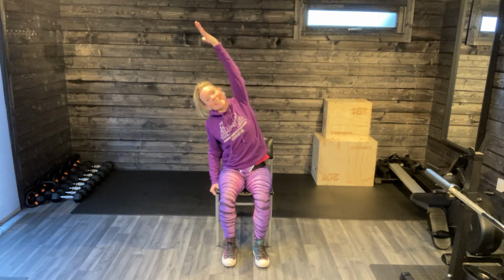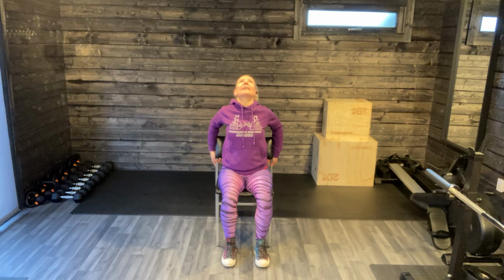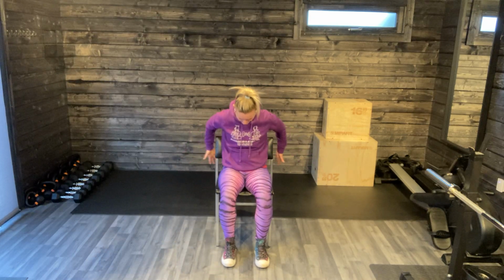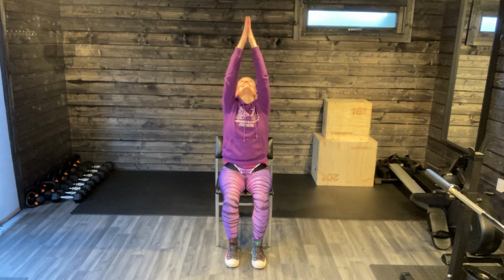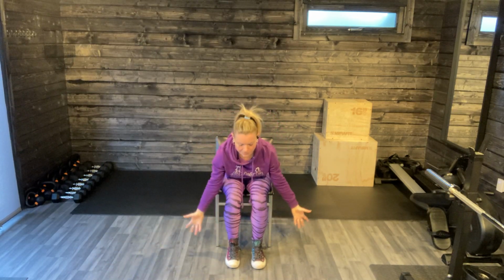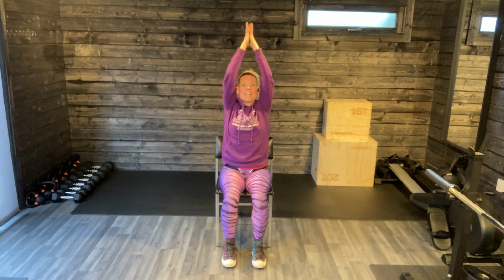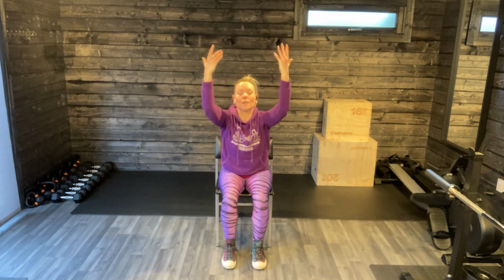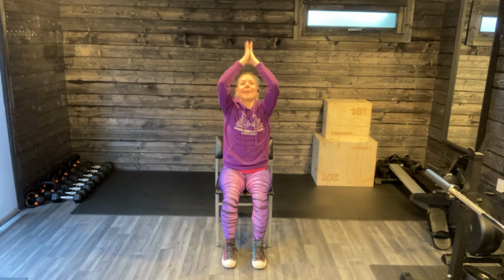Chair Yoga with Emma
Women Of Yardley Unite - we are offering gentle exercise chair-based Yoga as part of our WOYU programme.
Supported by our funders Birmingham City Council, The National Lottery, Sport England.
Here is Emma from drum n bounce fitness with a short video for you to follow. Enjoy !